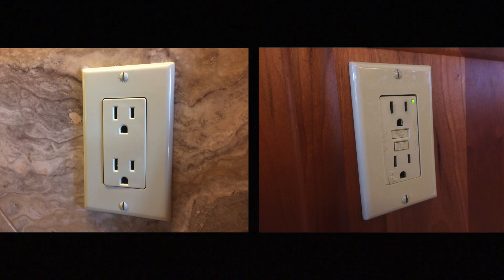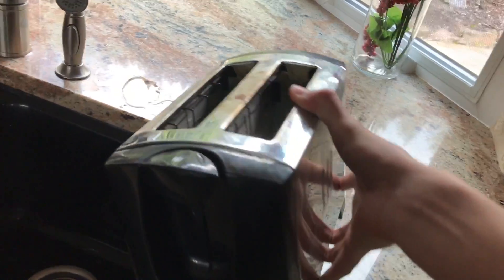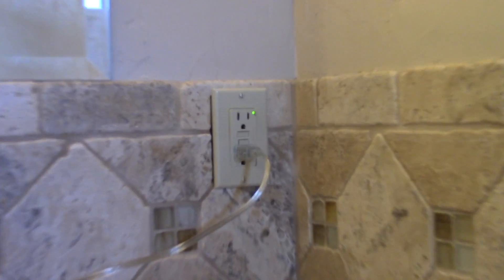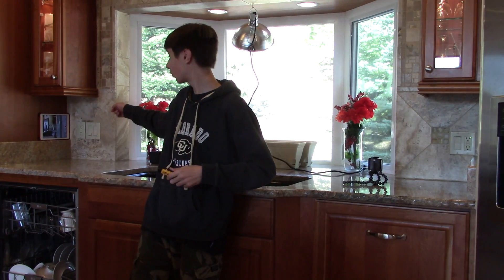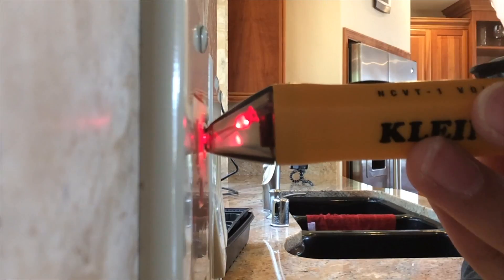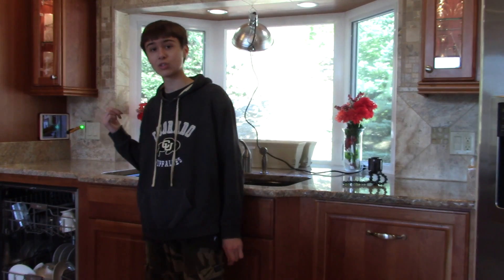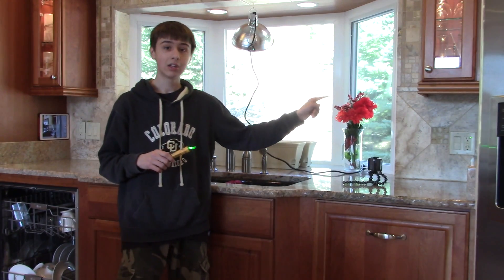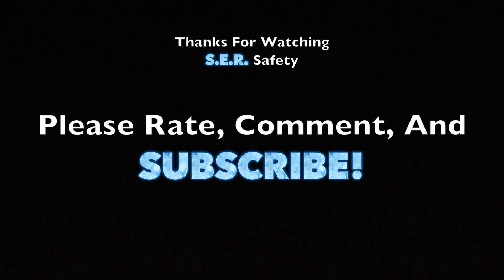What's a Ground Fault Circuit Interrupter / GFCI?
I will try and get a video up Saturday showing me testing every GFCI in  my house.

Thanks! :D

12/29/2020 UPDATE